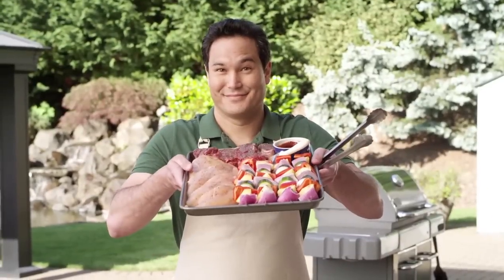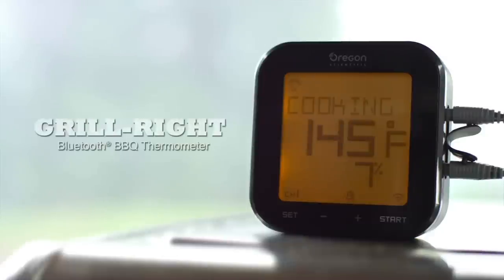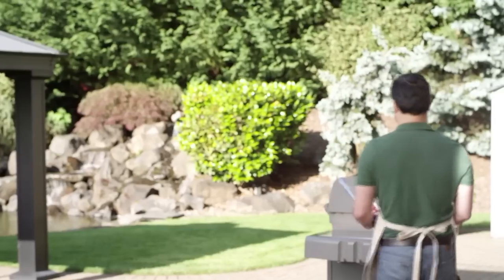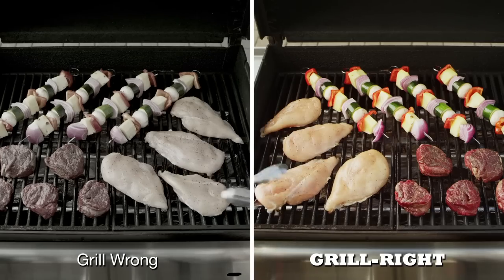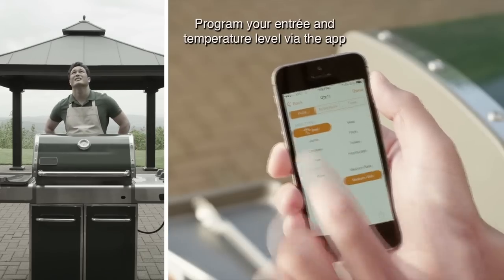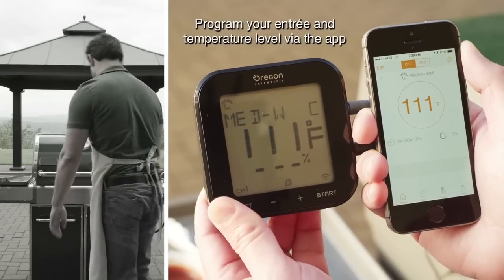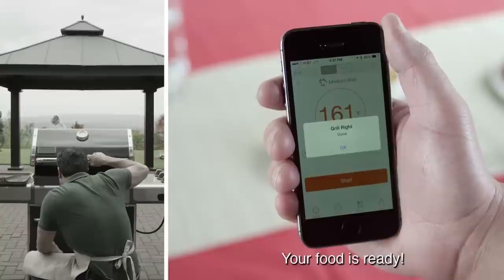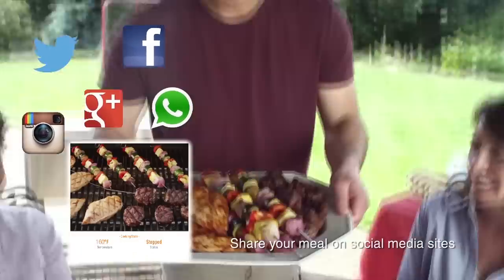Oregon Scientific | Grill Right | AW133